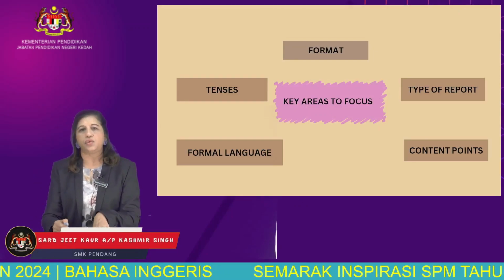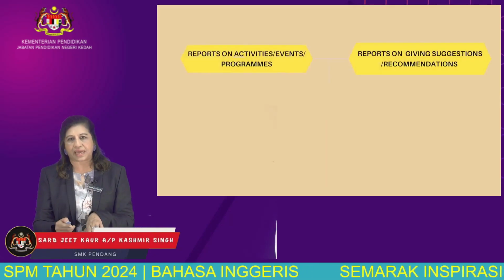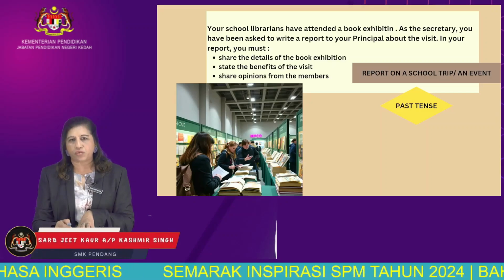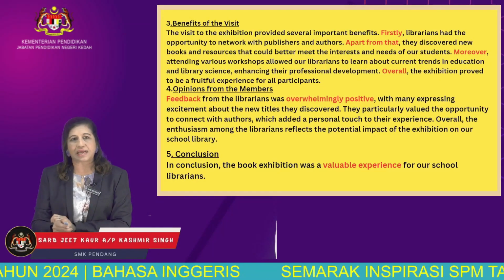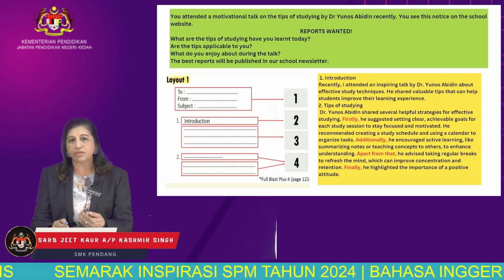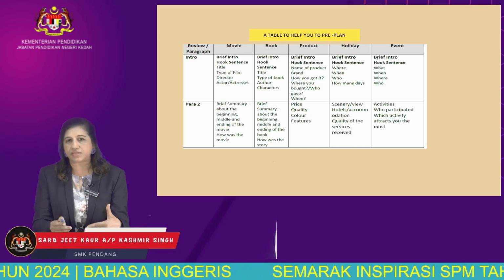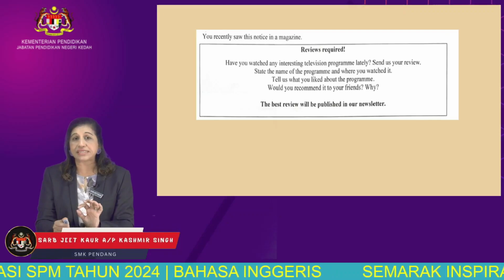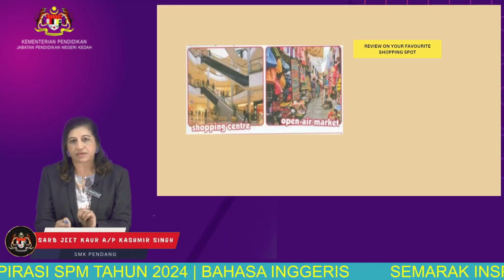MPSM BI 11192 Writing Part 3 Review and Report